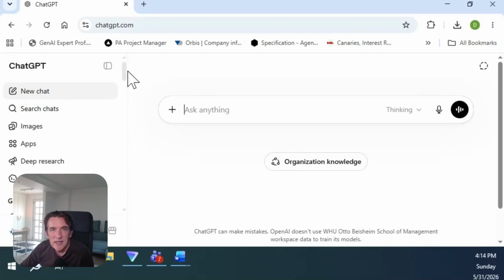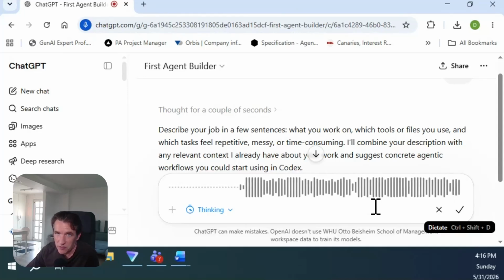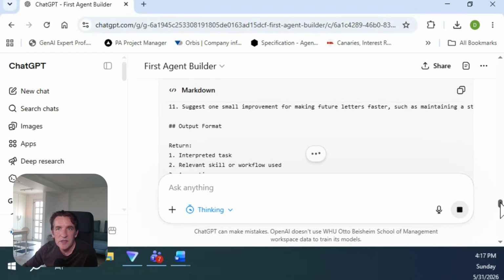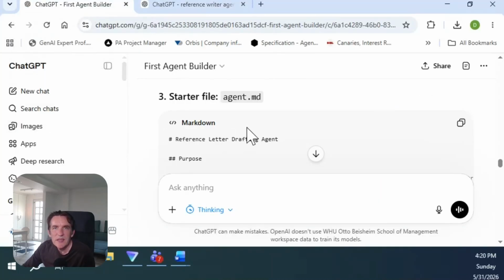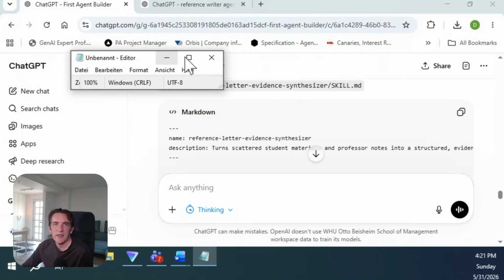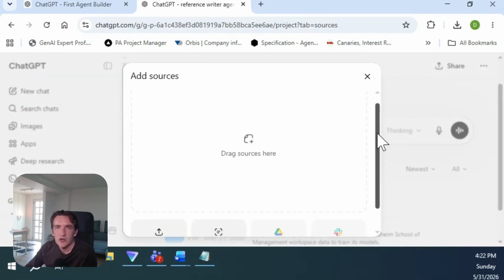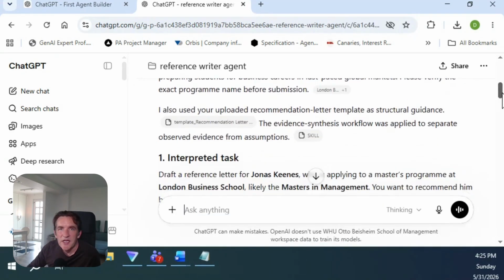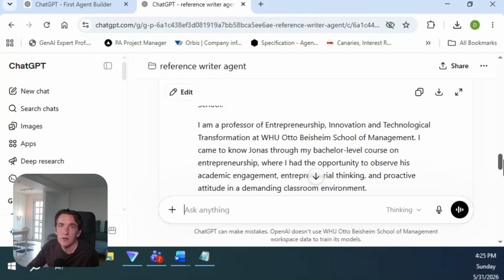Build your First AI Agent with Skill for Free in ChatGPT With One Prompt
Build AI agents in free ChatGPT with one prompt and automate repetitive work.

In this video, I show how you can start building AI agents inside a free ChatGPT account without needing a paid coding tool or a token-heavy setup. If you want a practical way to automate repetitive business tasks, this is a simple place to start.

You will see how to use the First Agent Builder GPT to generate an agent.md and skill.md, move those into a ChatGPT Project, upload the skill as a source, and test the setup on a real reference-letter workflow. I also show why human checking still matters, so you can use the generated draft responsibly.

Related GenAI Nerd Channel video: Build a No-Code AI Agent to Find Company Data in 15 Minutes Using n8n